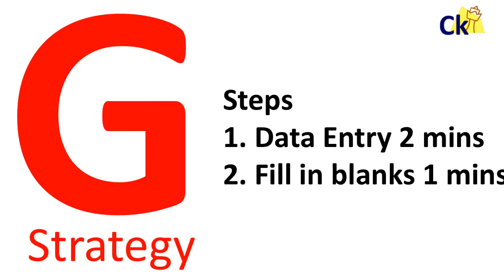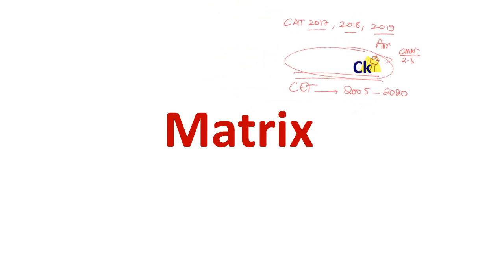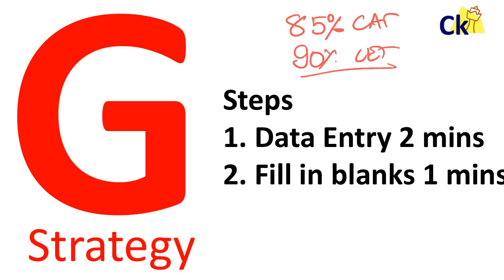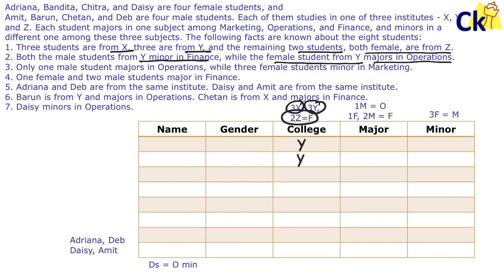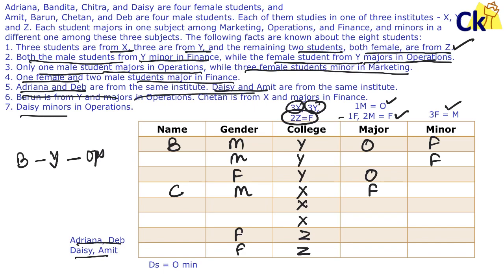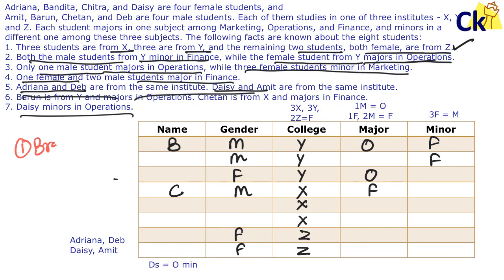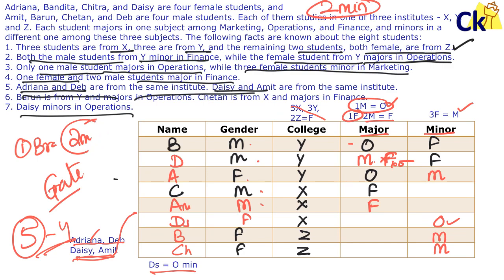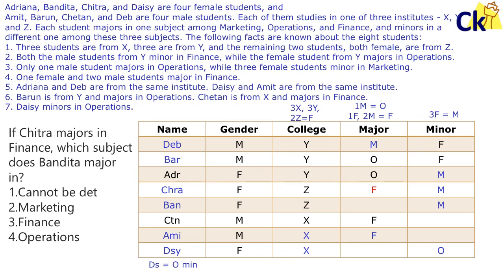Matrix Arrangement | Must Solve for CAT CET NMAT SNAP | 150 Ques PDF